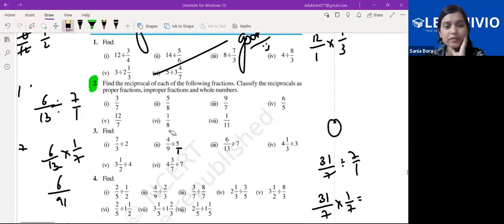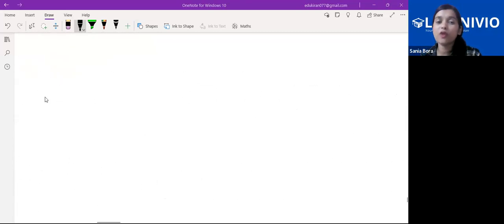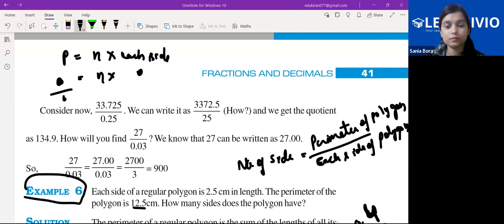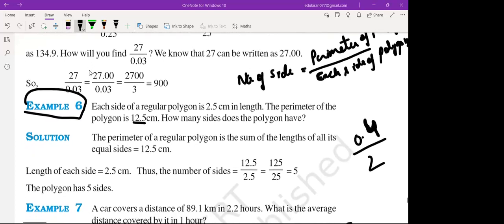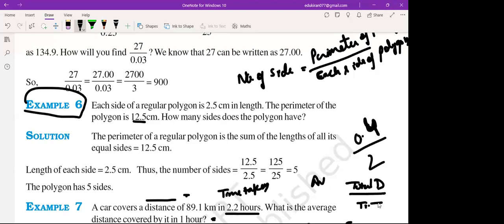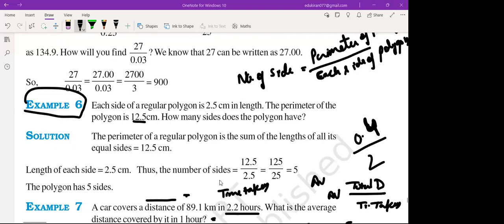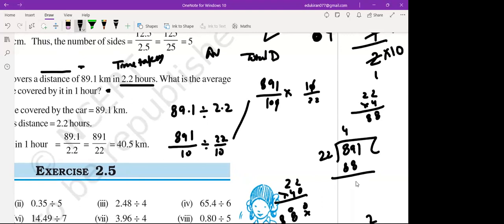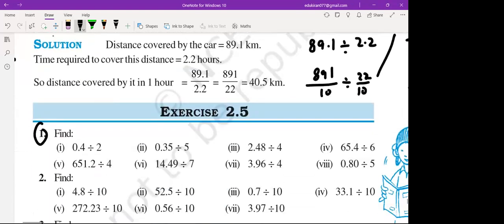Learnivio | Maths Lect 7th CBSE M1 14-05-2024